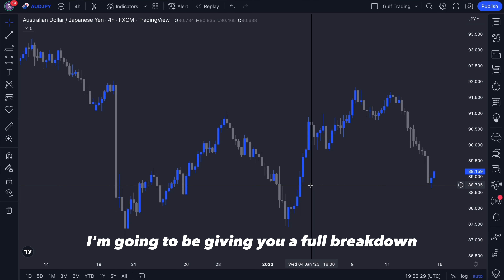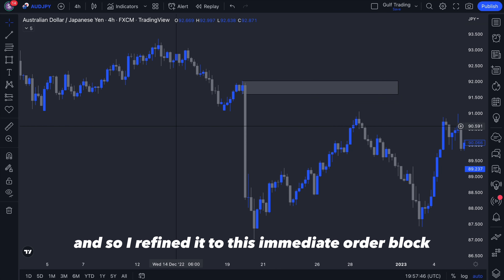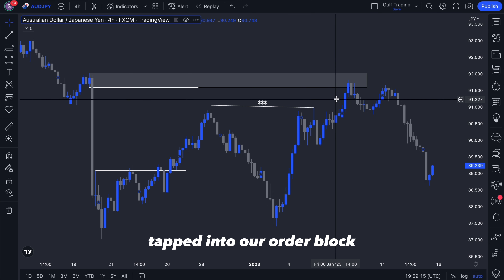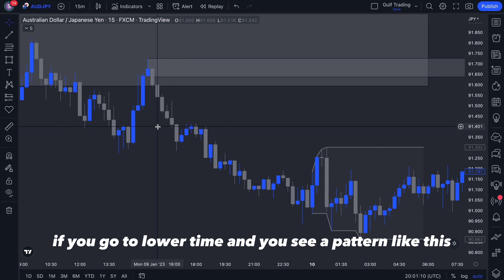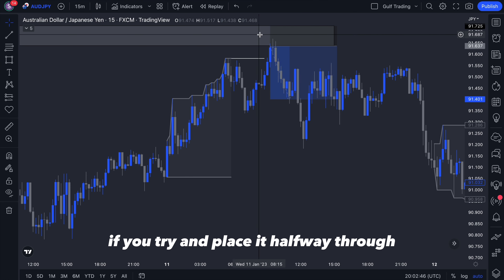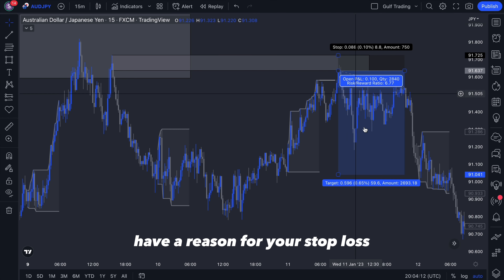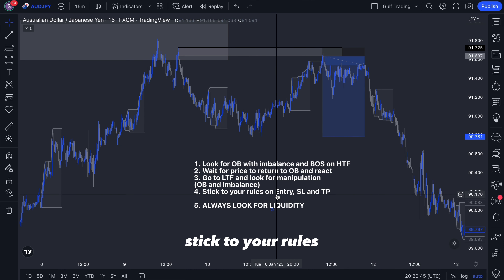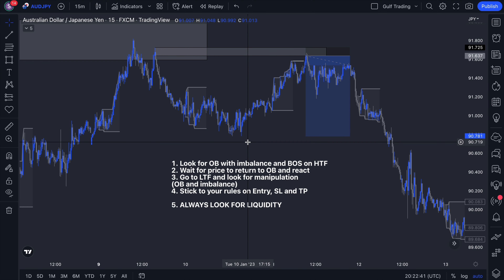How I made 9.74% in one trade - Full Trade Breakdown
In this video I share a full trade breakdown of a recent trade I took that amounted to a profit of almost 10%.

Looking for a regulated broker with low spreads and low commissions? I use IC Markets.

The information contained here is not intended as, and shall not be understood or construed as, financial advice. I am not an attorney, accountant or financial advisor, nor am I holding myself out to be, and the information contained on this channel is not a substitute for financial advice from a professional who is aware of the facts and circumstances of your individual situation.

We have done our best to ensure that the information provided here and the resources available for download are accurate and provide valuable information. Regardless of anything to the contrary, nothing available on or through this Website should be understood as a recommendation that you should not consult with a financial professional to address your particular information. Gulf Trading expressly recommends that you seek advice from a professional.